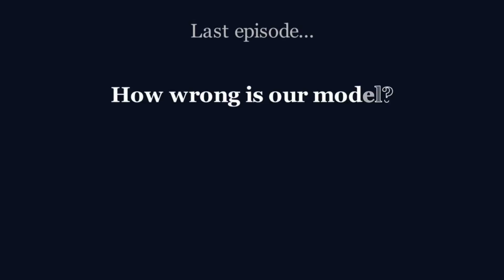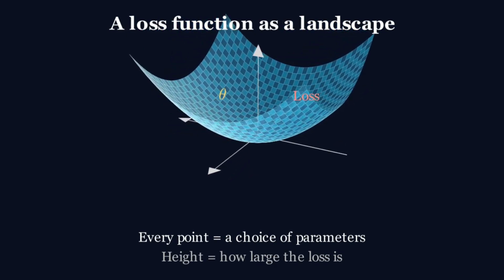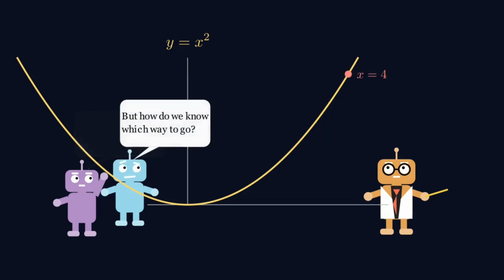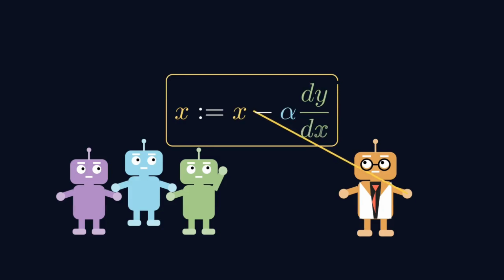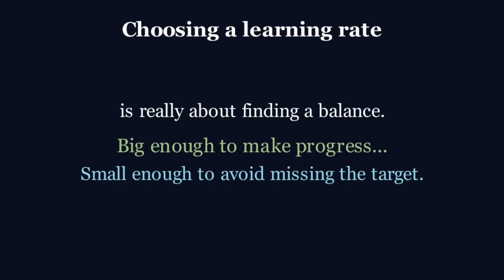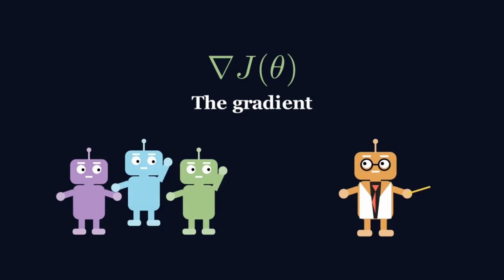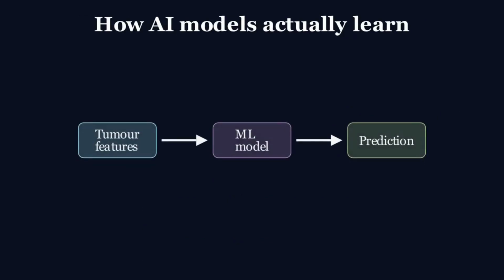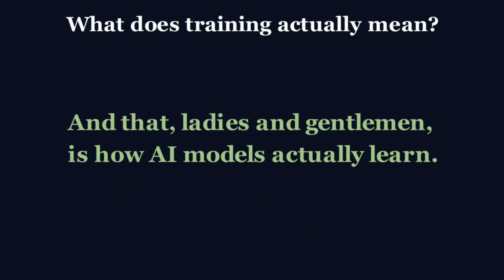This is How AI Trains Itself to Be Smarter | Gradient Descent Breakdown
Unlock the secrets of AI! We're ditching the jargon and building a crystal-clear understanding of Gradient Descent from the ground up, using a killer geometric trick. Discover why gradients are your compass to the steepest climb, why we run the other way, and how AI learns its lessons, one tiny step at a time. Get ready to finally grasp: What a gradient truly means, how derivatives guide our every move, why we go against the flow, how Gradient Descent masters model tuning, and the real magic behind AI training! Perfect for ML learners, interview prep, or any AI student craving real insight, not just memorization.